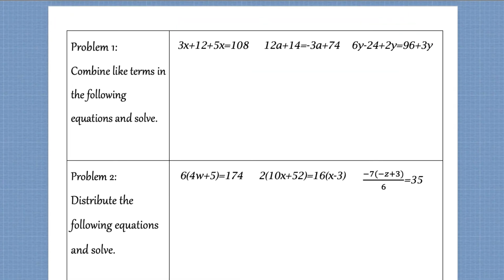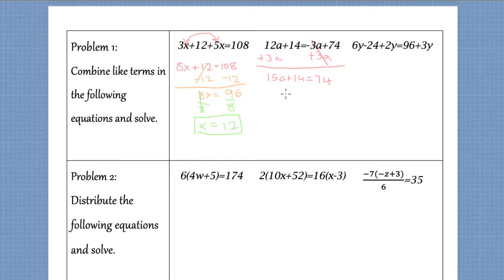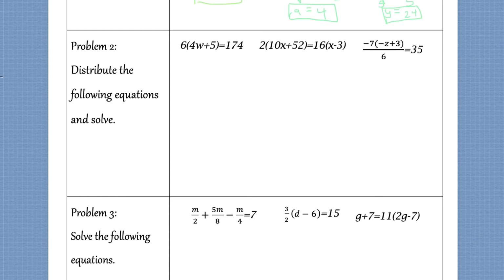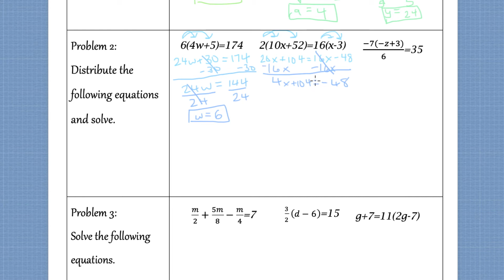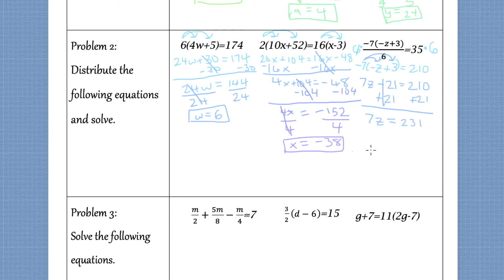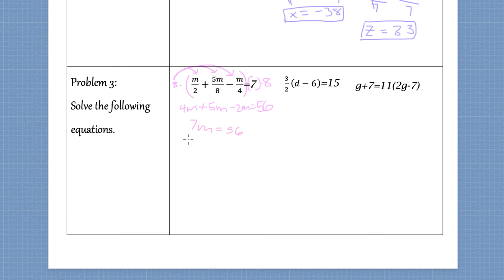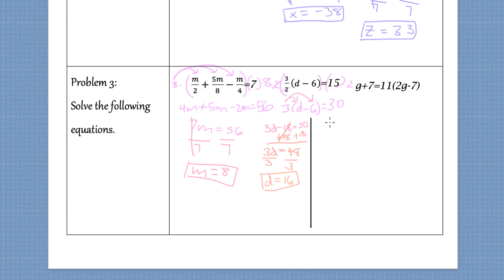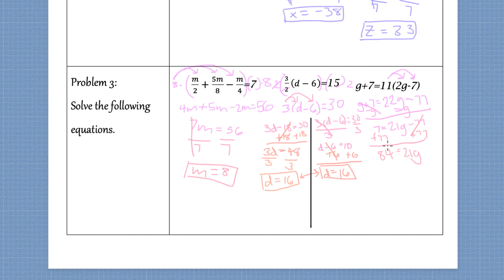Solving Equations with DP and CLT: Practice Problems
Hey! Here are the practice problems from my last video on solving equations with DP and CLT.